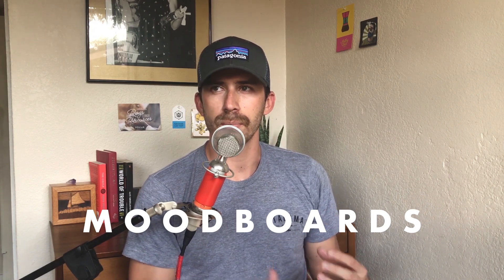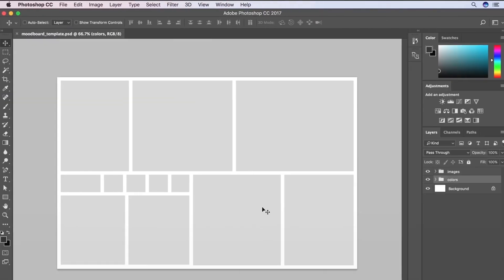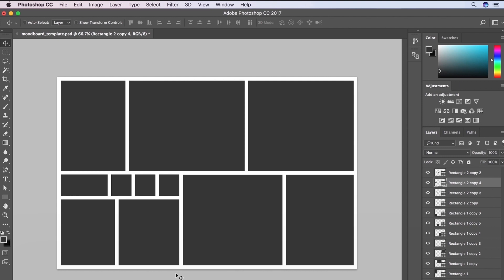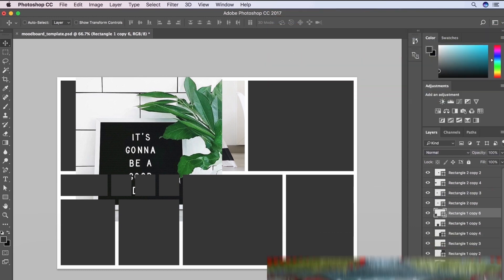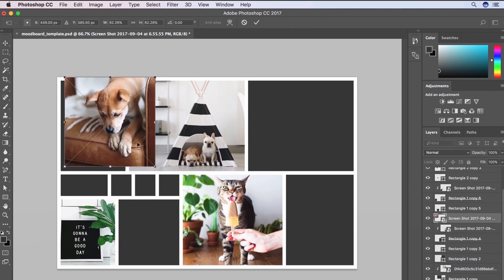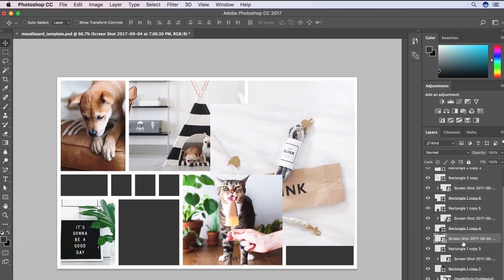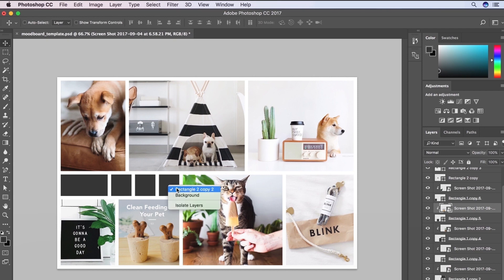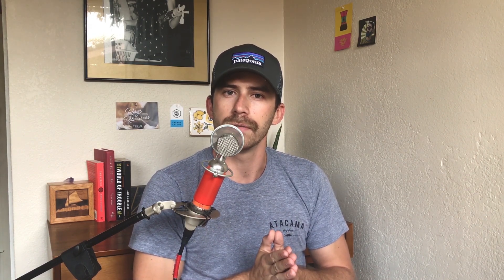How-To Design a Moodboard in Photoshop 🖼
Whether you're a graphic designer working with clients, small business owner trying to freshen up a look and feel for your brand, or merely just looking to put together a creative vision for fun, moodboards are going to be your best friend!

In this video I'll show you how to quickly create a mood board or vision board that will help guide your creative concepts and ensure you keep your brand direction cohesive and attractive.

Please share if you enjoy!

LINK TO DOWNLOAD MOODBOARD TEMPLATE PSD

MOODBOARDS FEATURED FROM PINTEREST

WEBSITES FEATURED

MUSIC

►►► CAMERAS

Sony a6000
Iphone 7

►►► LENS

Sony 16-50mm

►►► TRIPODS

Manfrotto Mini Tripod
Manfrotto Photo Tripod

►►► MICROPHONE

Blue Spark

►►► LIGHTING

Natural Light from the good ol' sun

Cody Brown Design is a participant in the Amazon Services LLC Associates Program, an affiliate advertising program designed to provide a means for us to earn fees by linking to Amazon.com and affiliated sites.

►►► CODY BROWN DESIGN APPAREL

WHAT TO EXPECT FROM THIS CHANNEL:

Every week, I will publish meaningful & concise content that provides insight into the field of graphic design, web design, illustration, branding, app design, & other creative areas I find important in my field as a commercial artist. This media includes software tutorials, lifestyle vlogs, and other useful videos to help and inspire anyone looking to improve their skills as a creative badass and take their creativity to new heights.

ABOUT ME:

Hey there, I’m Cody. A craft-beer drinking Designer & Art Director living in San Diego, Ca.

SKILLS

Some of the skills I’ve acquired throughout my journey as a creative:

Styling
Graphic Design
App Design
Photography
Illustration
Image Manipulation
Typography & Lettering
Motion Graphics
Video Production & Editing
Animation

MY STUFF